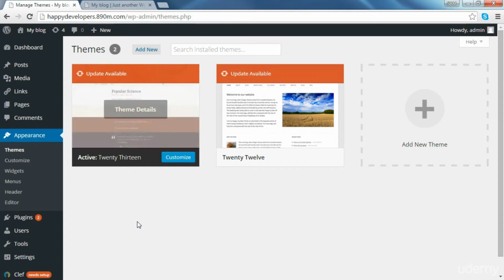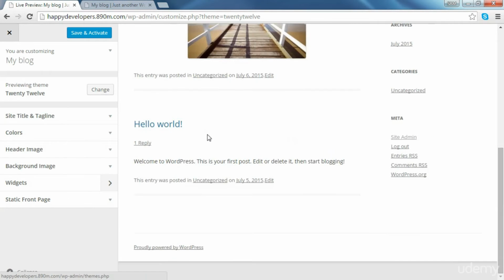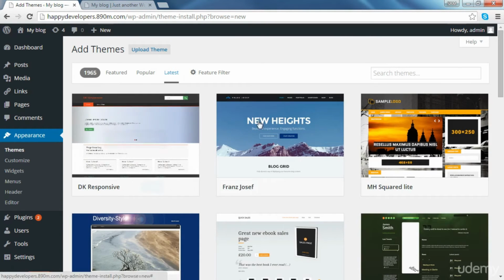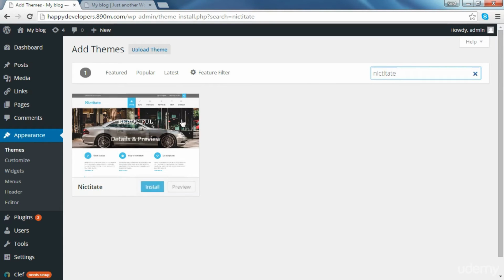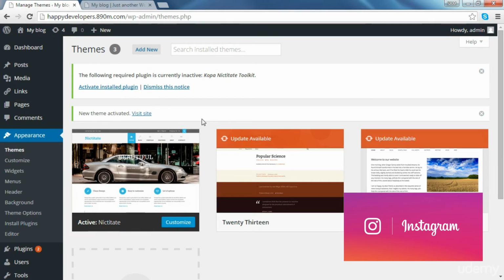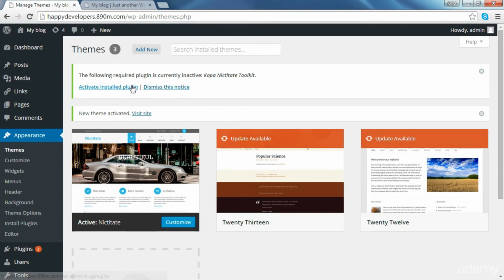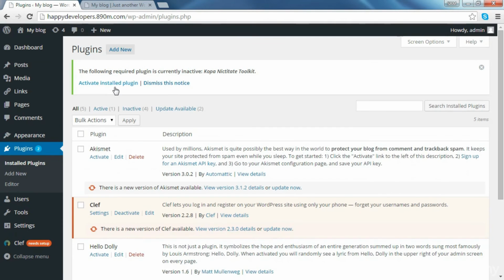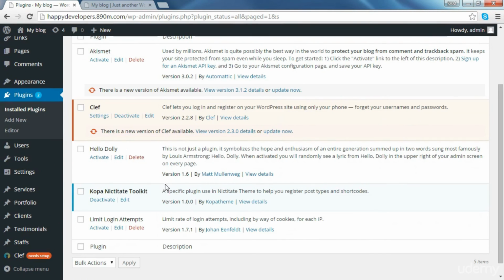#4 Themes WordPress Professional Webpages Blog + About Page + Contact Page)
Themes WordPress Professional Webpages Blog + About Page + Contact Page)